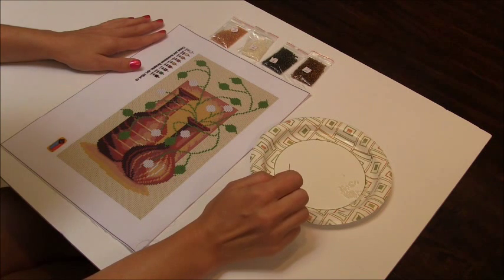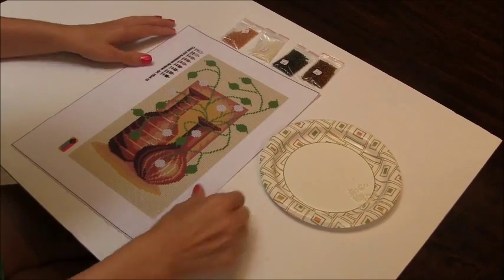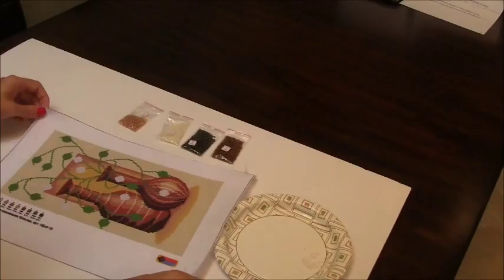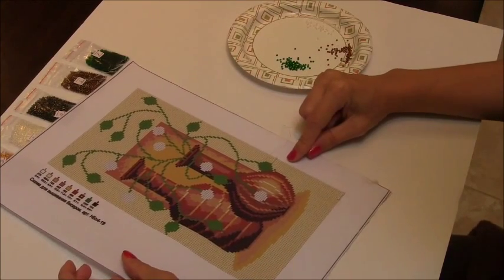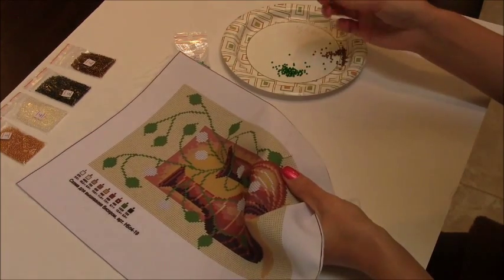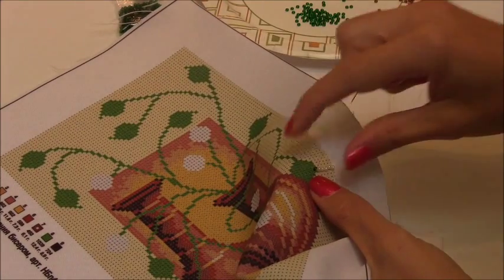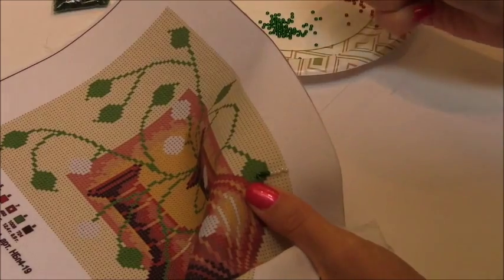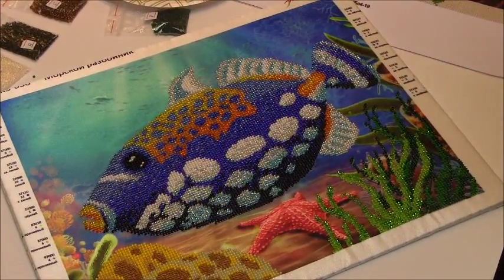Bead Art Fabric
Bead Art Fun Tutorial on Bead Art